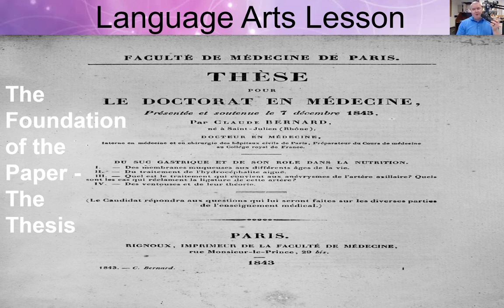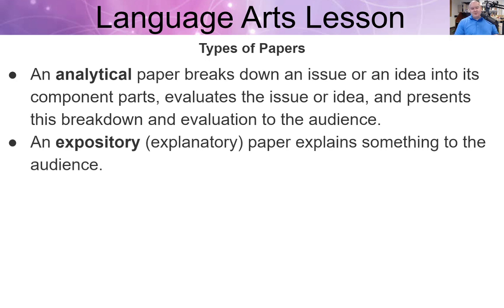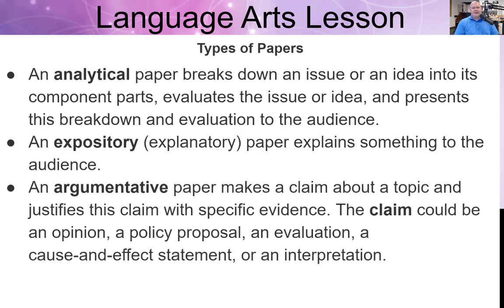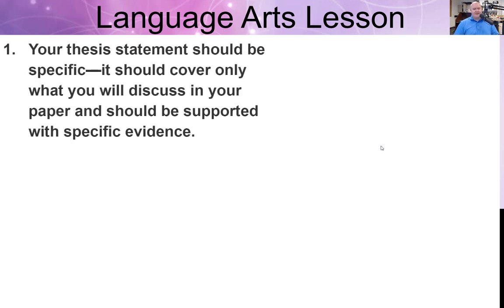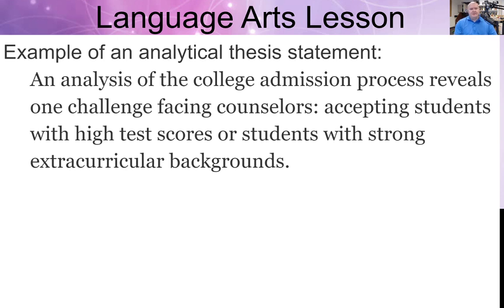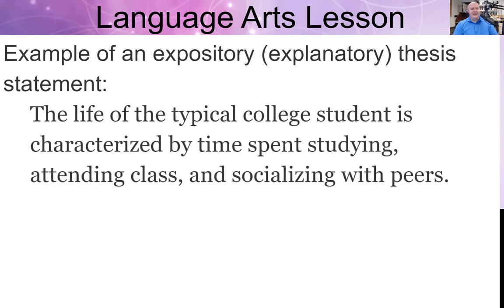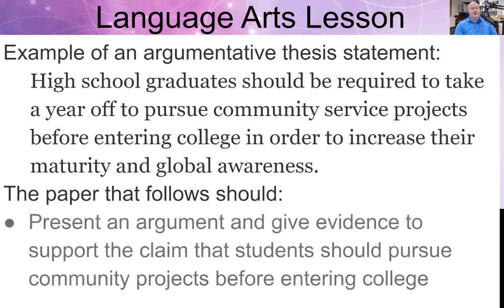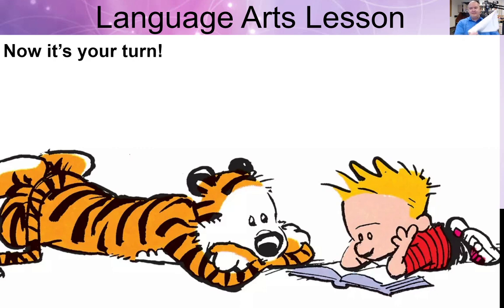Types of Essays & Writing a Thesis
This video explains three types of essays and then walks you through what a thesis is, how to write a thesis, and then asks you to write one using Calvin and Hobbs.